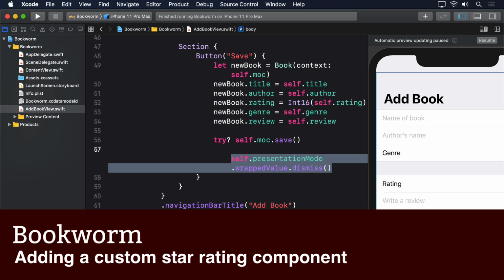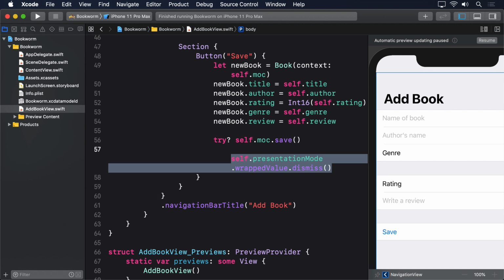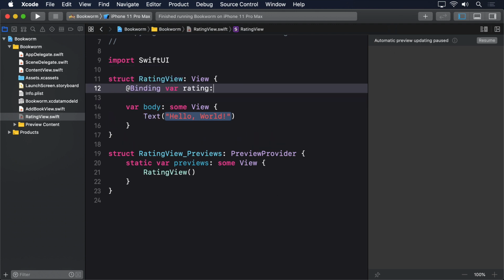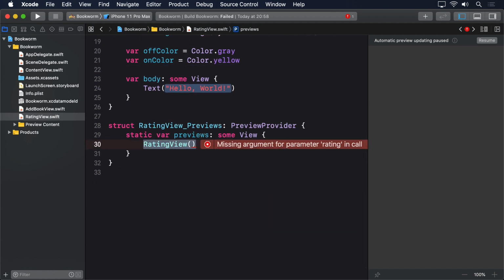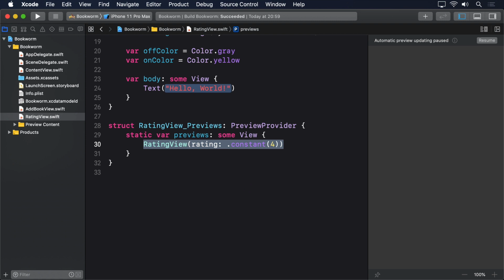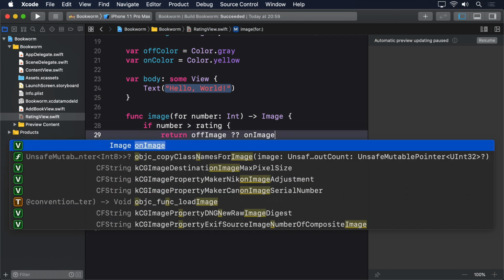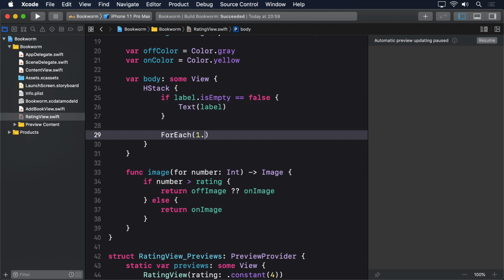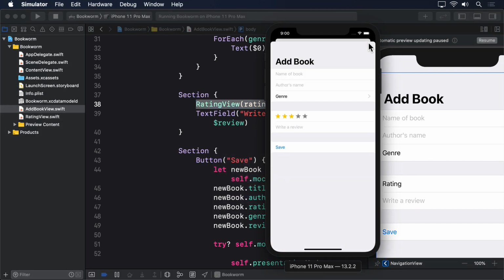(OLD) Adding a custom star rating component – Bookworm SwiftUI Tutorial 5/10